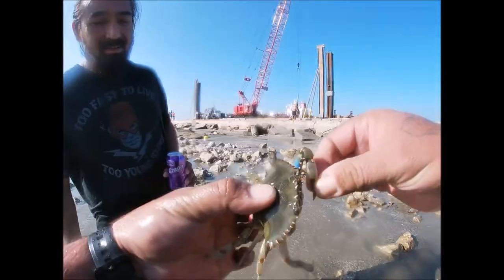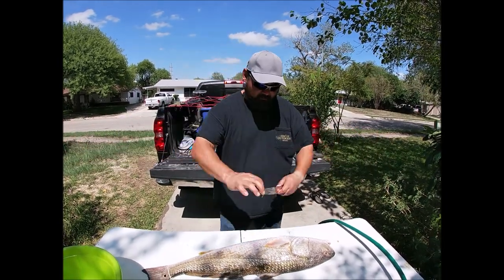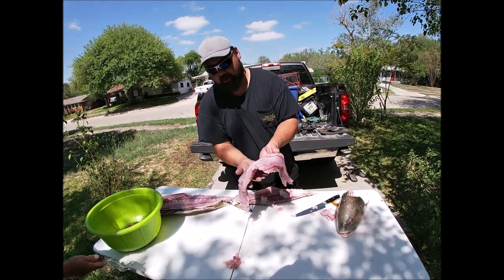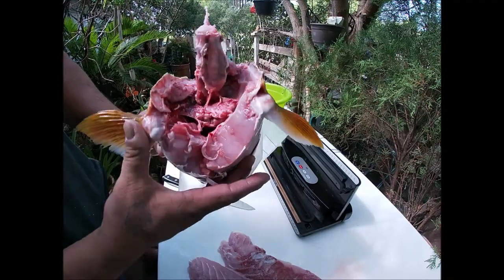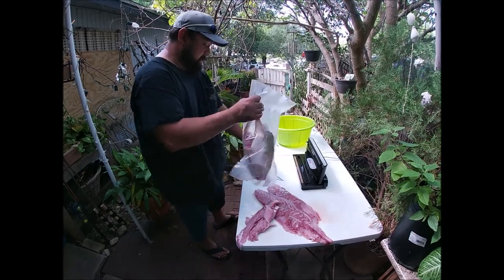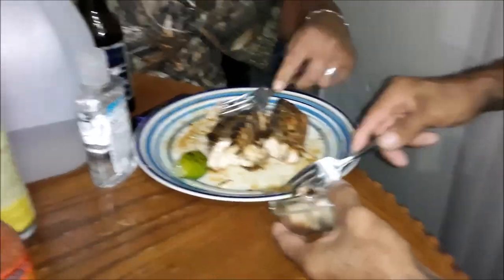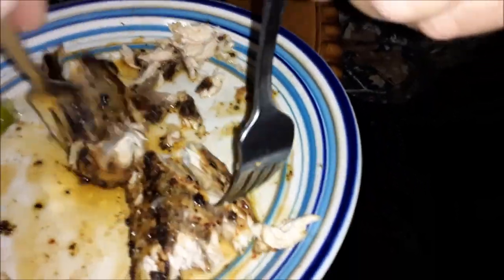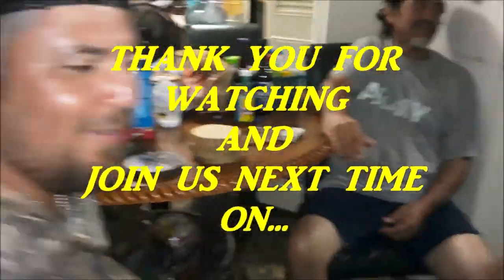RED DRUM Clean, Cook and Taste Test!!! (Great Results!) R.I.P. Wilfredo M.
(EAT RAW FISH AT YOUR OWN RISK/COOK OR FREEZE TO KILL PARASITES) This is the preparation episode of the RED DRUM CATCH! My family all enjoys this awesome fish and I enjoy sharing the experience with you all out there. Remember to follow your states hunting, fishing and gathering laws and regulations to help conserve our nature.